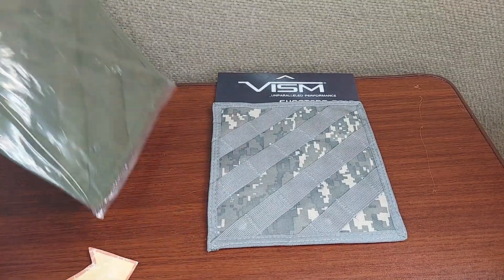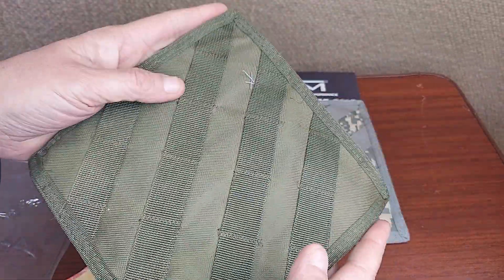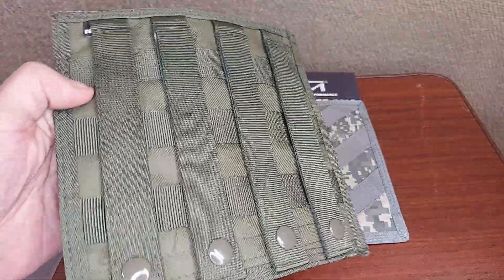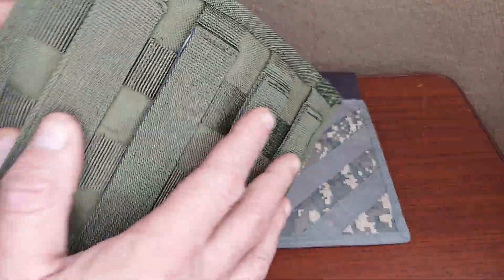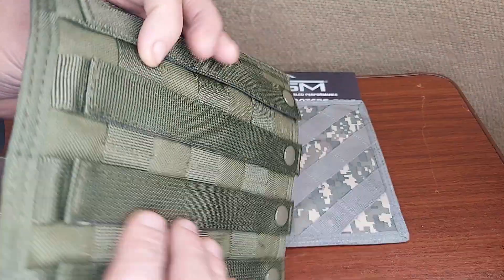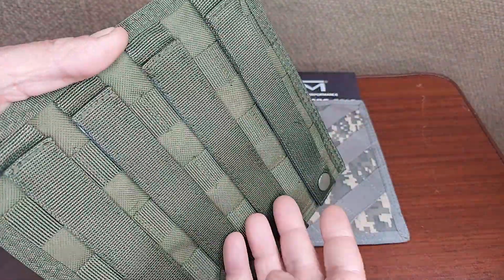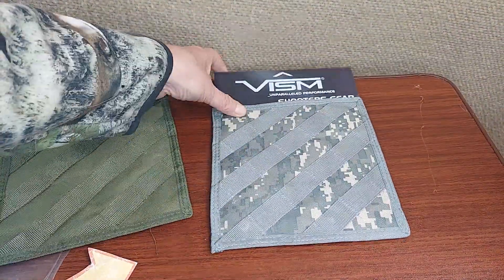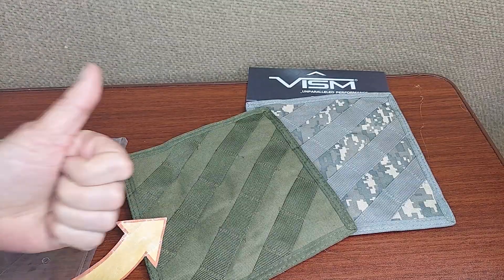Why These 45 Degree MOLLE Panels are So Strong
VISM 45 Degree Molle Panel
check current price